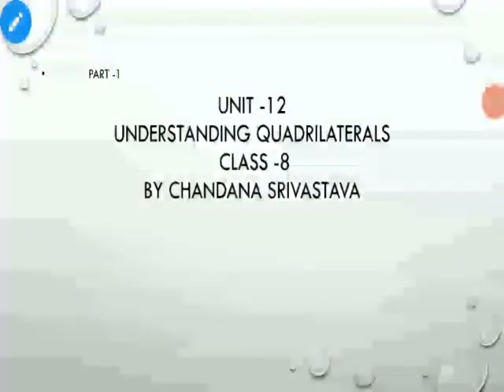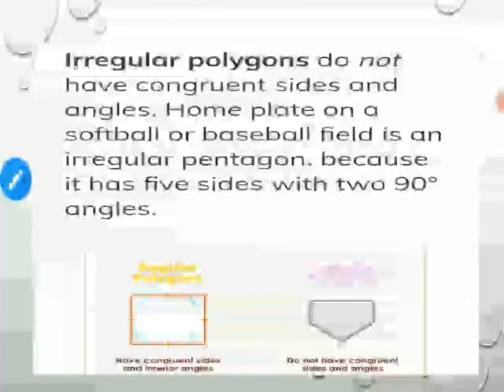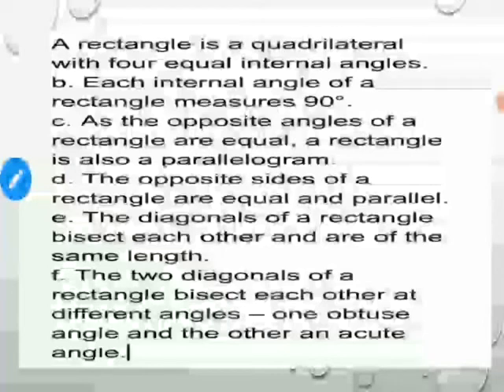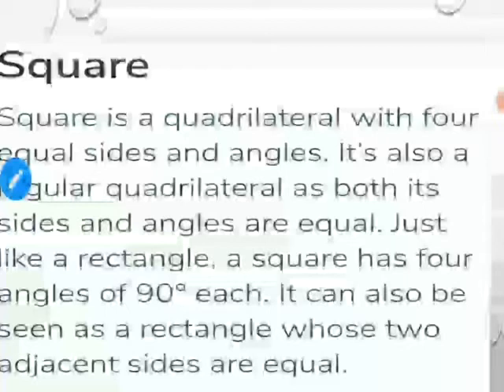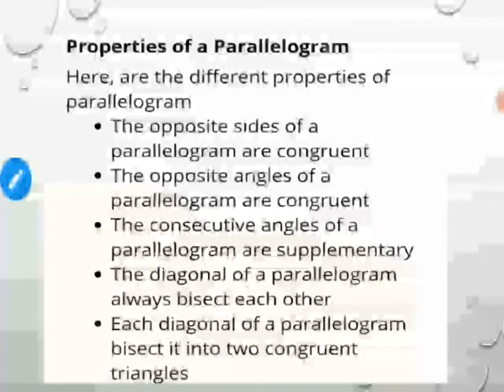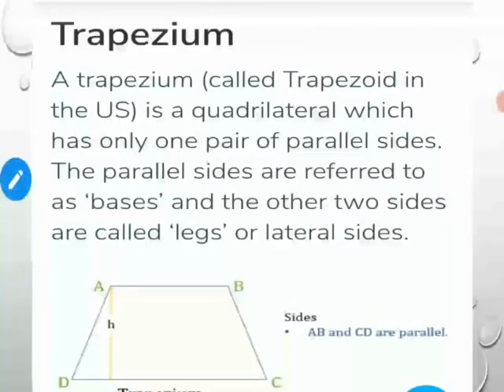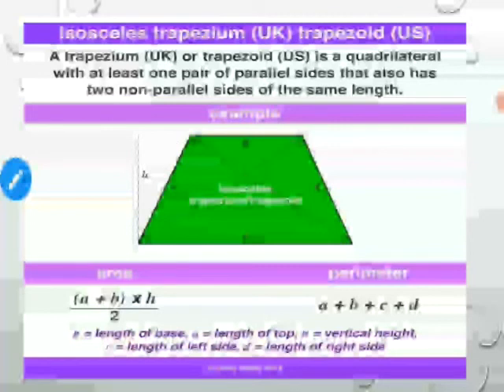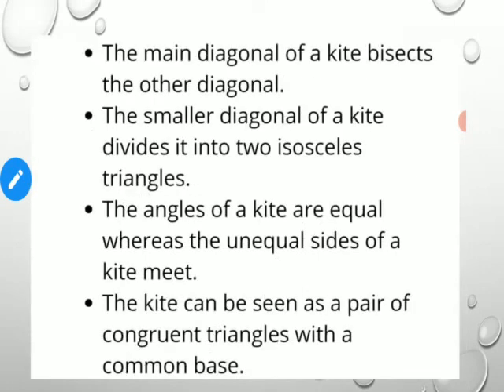Class 8 Mathematics Chapter - 12 Understanding Quadrilaterals Part-1